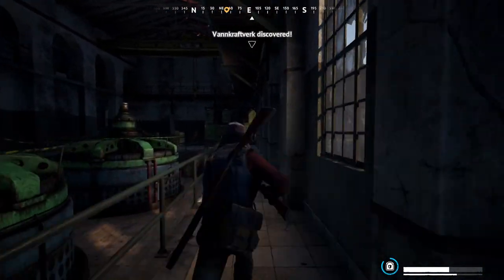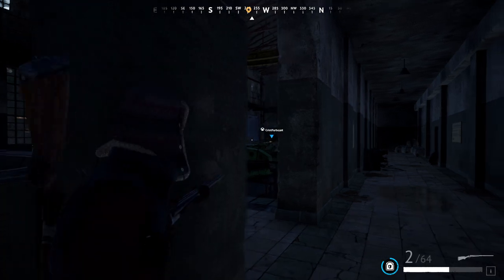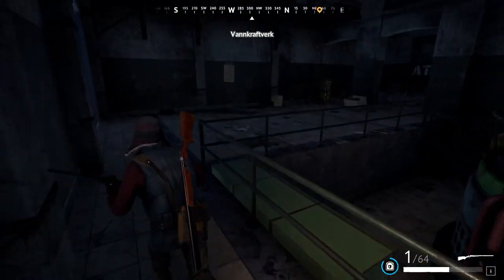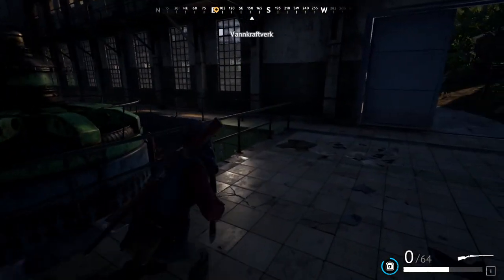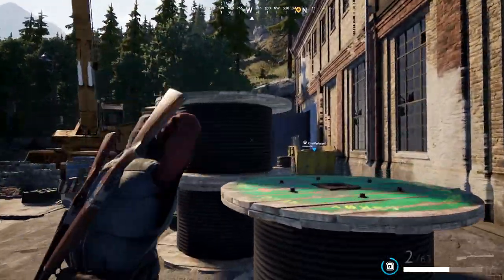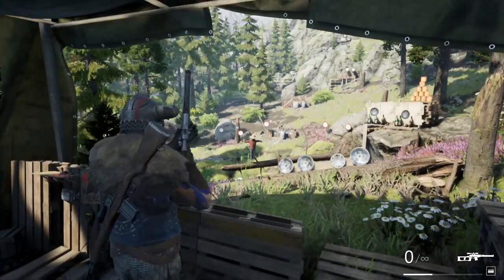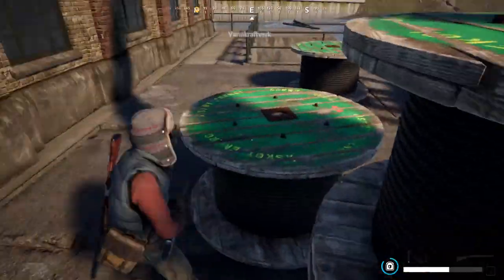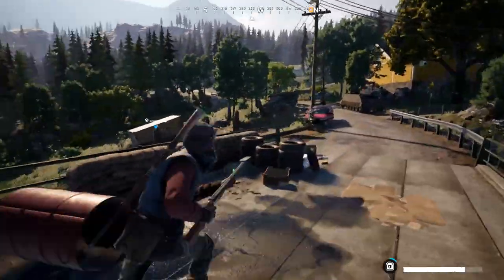Vigor, What’s New with Season 11?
Boborail here and in today’s video we review everything that will be coming to the game with season 11